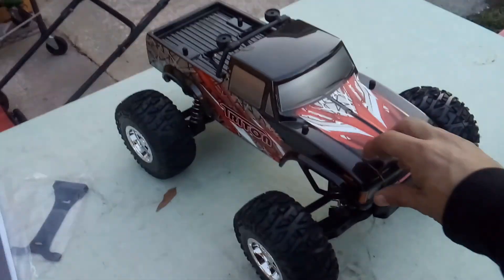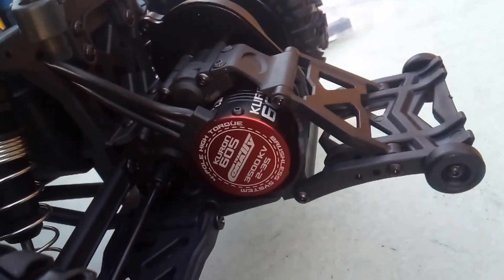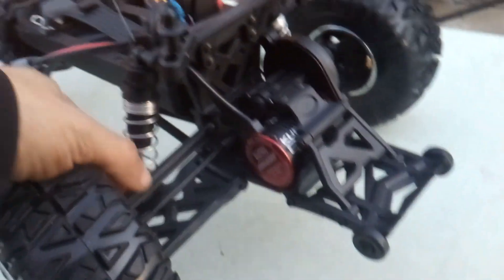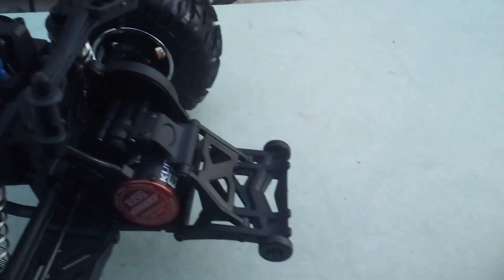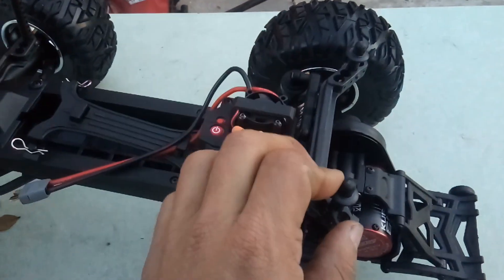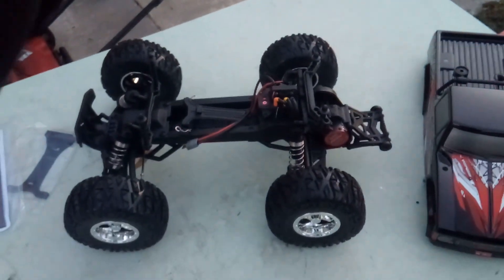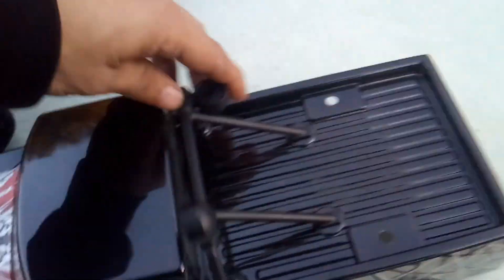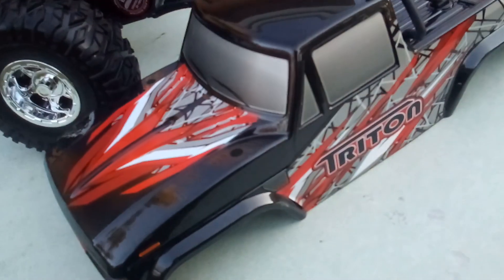Team corally triton xp 2wd monster truck showcase